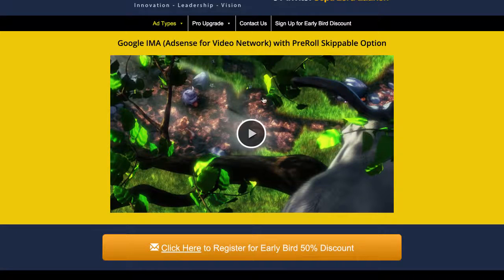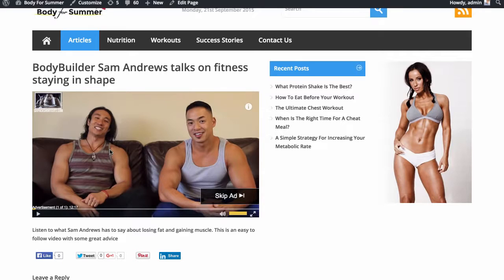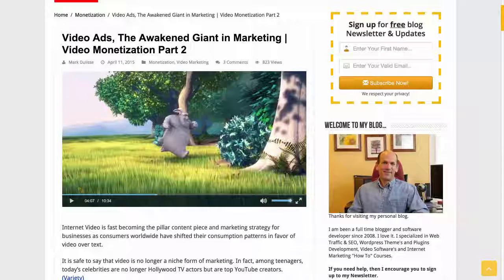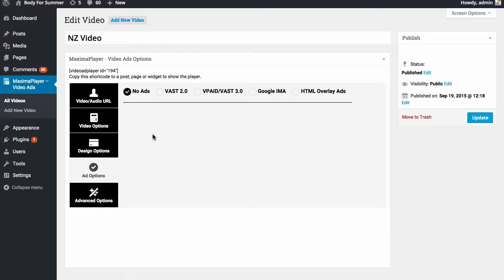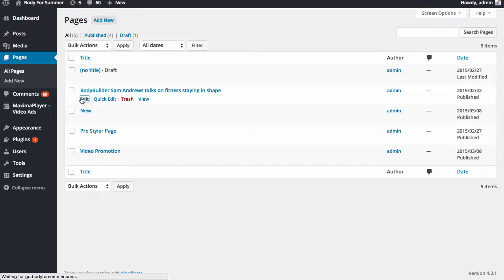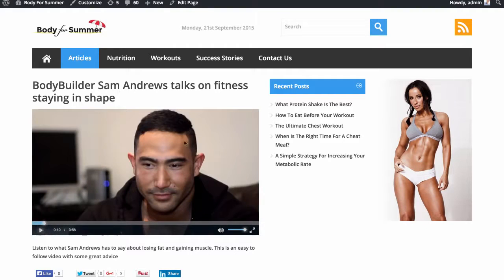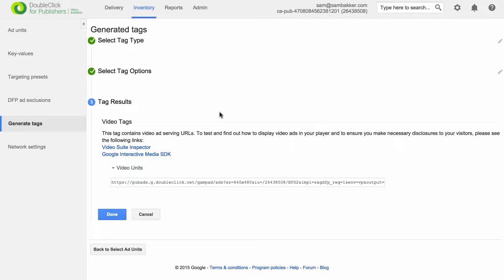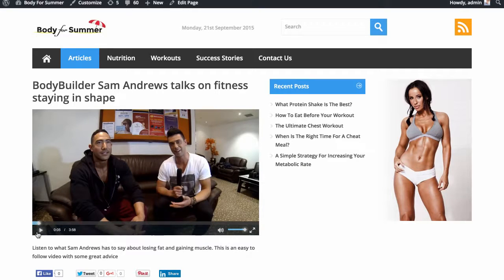Maxima Player Demo - Get $389K BONUS & BIG OFF